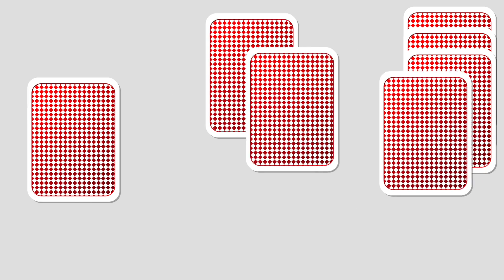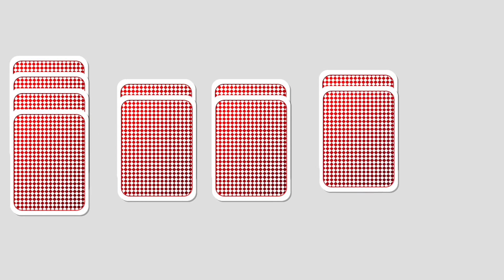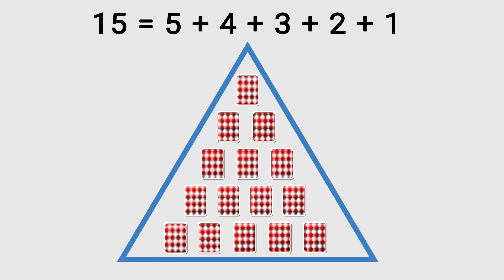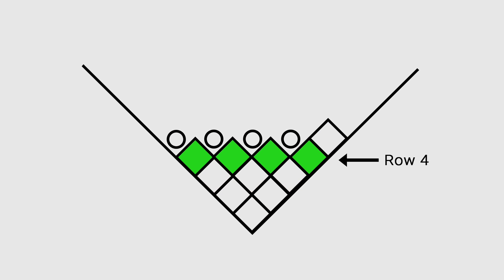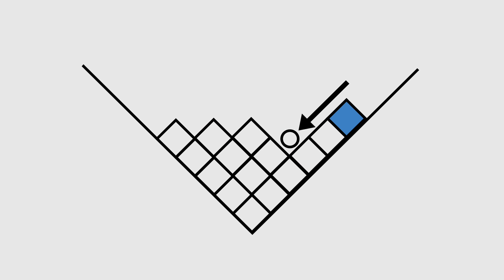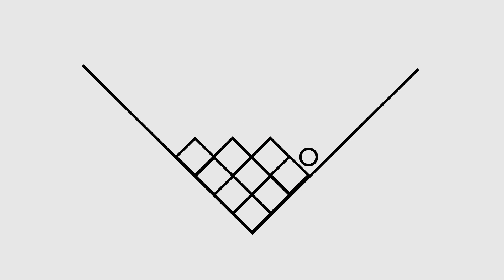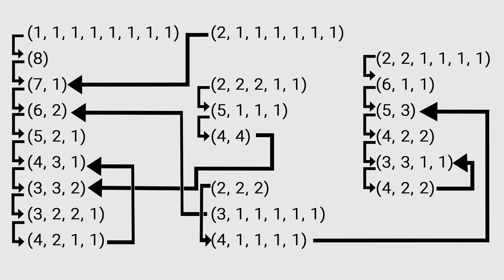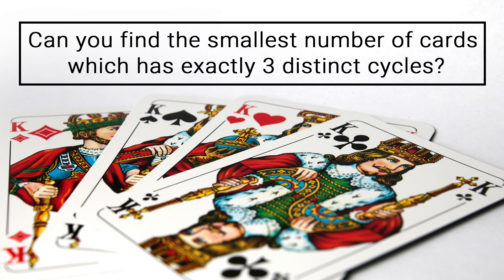Bulgarian Solitaire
First popularized by Martin Gardner, Bulgarian Solitaire is a simple yet mathematically fascinating card game which has kept clever minds busy ever since it was first introduced in the early 1980’s.

Sources:
Bulgarian solitaire. (2014, December 15). In Wikipedia, The Free Encyclopedia.

Drensky, V. (2010). The Bulgarian solitaire and the mathematics around it. Math and Education in Math, Proc. of the 44-th Spring Conf. of the Union of Bulgar. Mathematicians, SOK-Kamchia, April 2-6, 2015, 79-91. arXiv:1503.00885v1 [math.CO]. PK/tom 2015/pdf/079-091.pdf.

Öhman, E. (2012). Multiplayer Bulgarian solitaire [PDF].

Partition (number theory). (2017, June 20). In Wikipedia, The Free Encyclopedia.